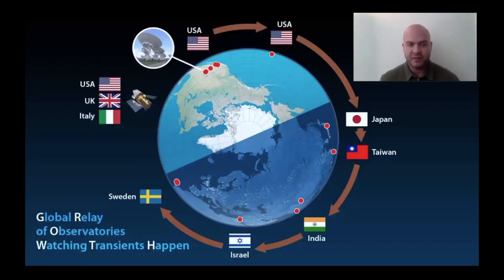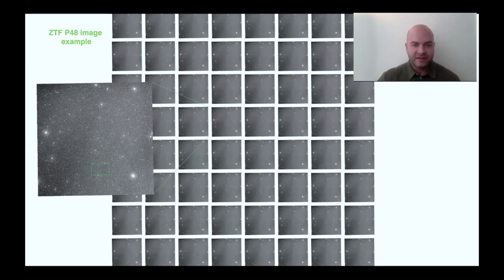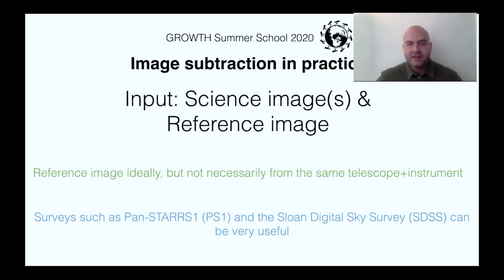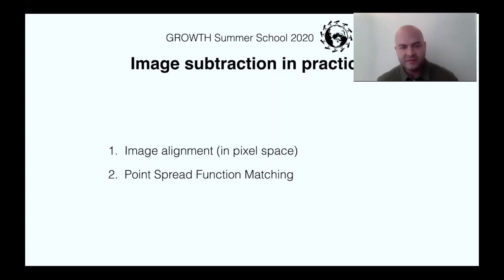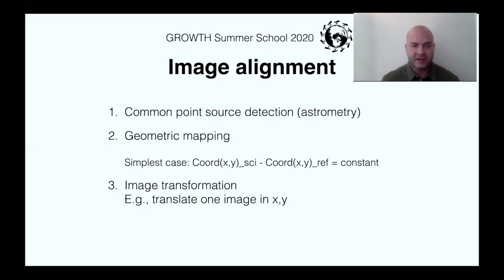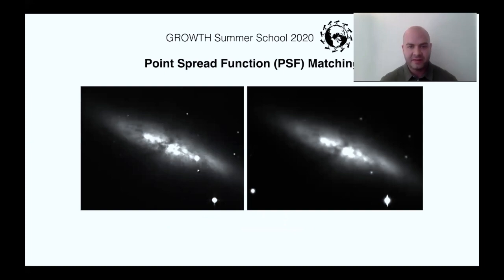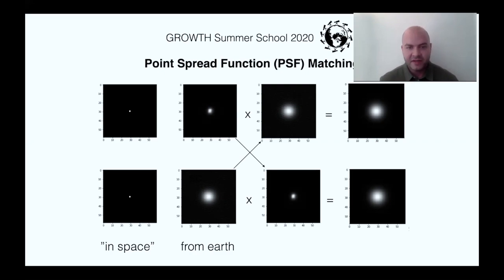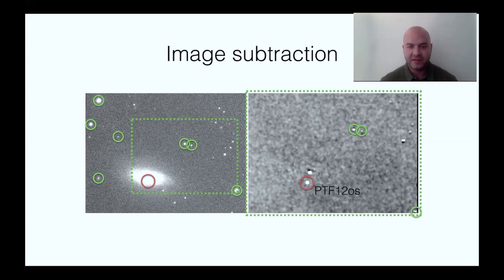Image Subtraction - GROWTH Astronomy School 2020